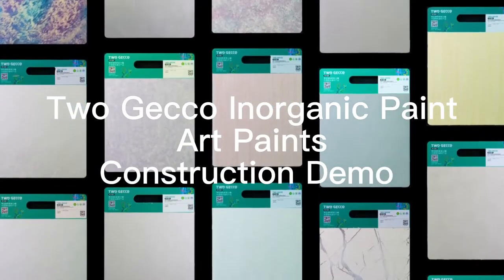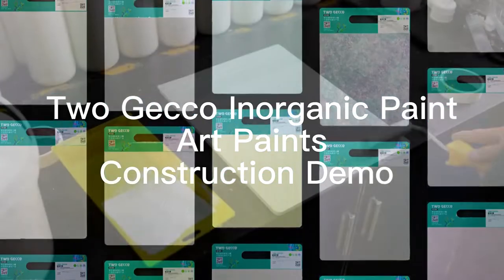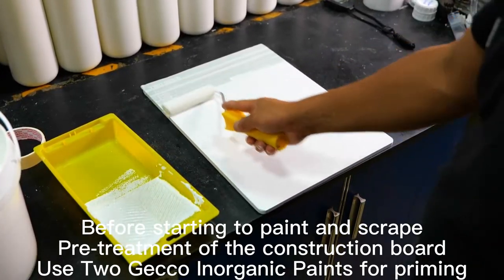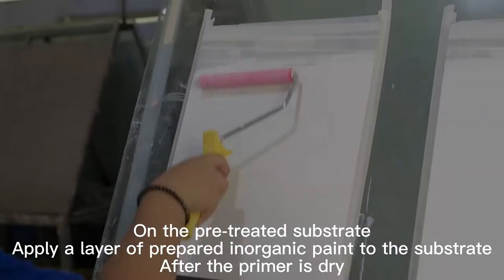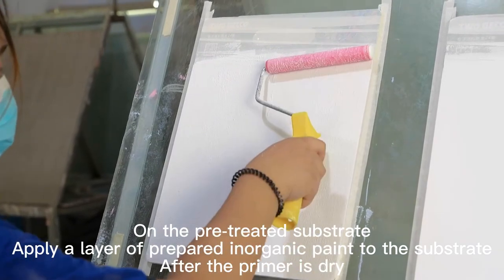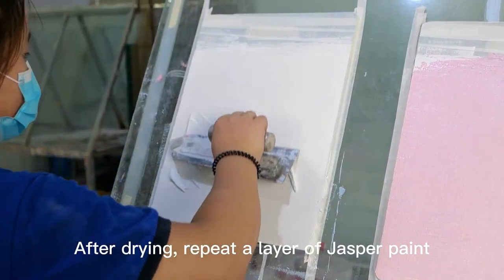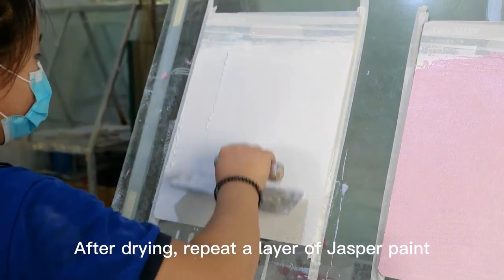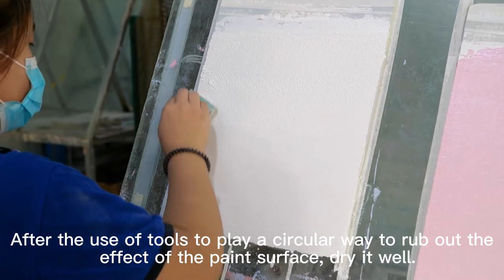Two Gecco Art Paints - Jasper Effect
Two Gecco is a headquartered in Shunde,the hometown of coatings in Guangdong. Two Gecco focus on the R&D,production,sales,and service of coating products.The brand is committed to becoming a leading international national brand of healthy paint.At present,Two Gecco has developed several brands,including the Kungfu waterproof coating brand,YBD Led Curing coatings brand and Suoneng Industrial Coatings brand. In the future,we hope to work together with you to promote Two Gecco to the world,and become a famous brand in paint Business.

Guangdong Orient Yige New Material Stock corporation
Add:No.23 Dong Village,Xinglong Road,Xingtan Town,Shunde District,Foshan City,Guangdong,China